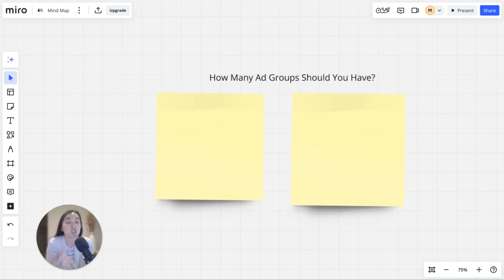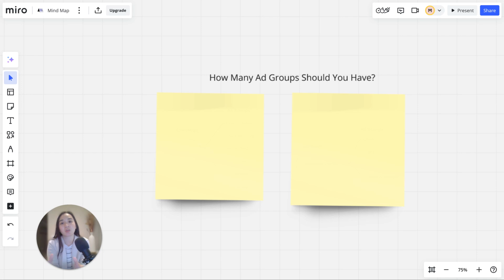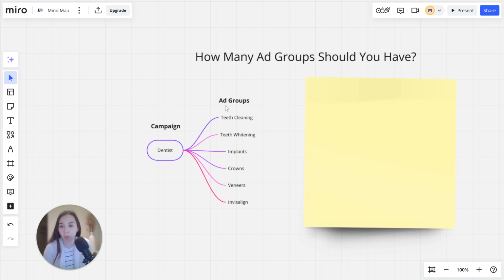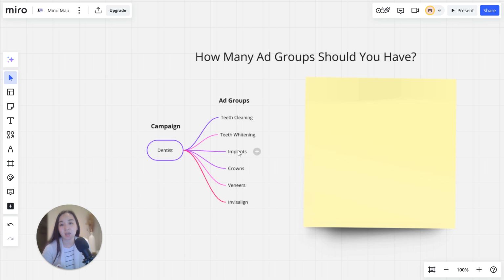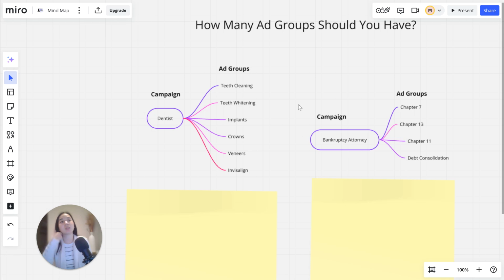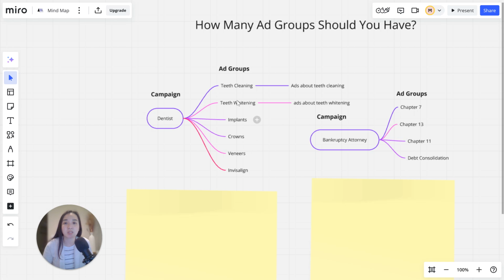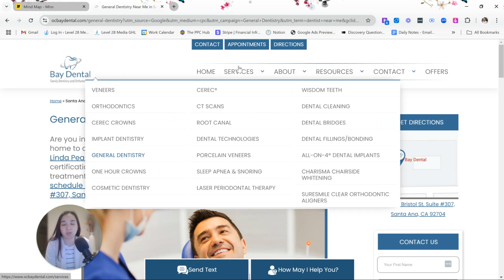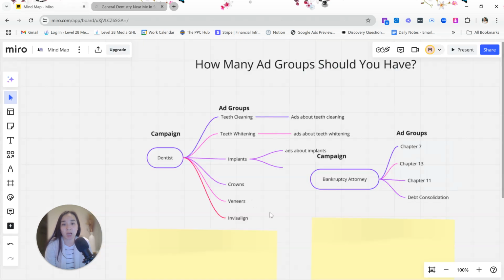How Many Ad Groups Should You Have?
Struggling to decide how many ad groups your campaign needs to be successful?

This is a common question with new advertisers, so I’ll be sharing my approach to structuring ad groups for better targeting and higher return on investment.

Learn how to strike the perfect balance between organization and scalability to maximize your campaign’s performance for your service based business.